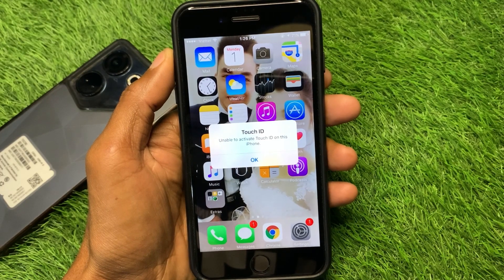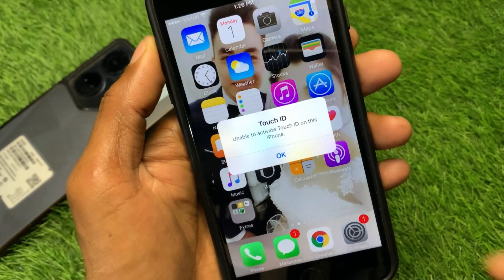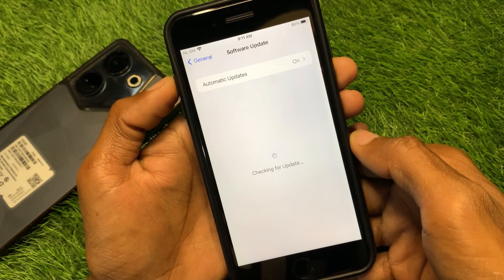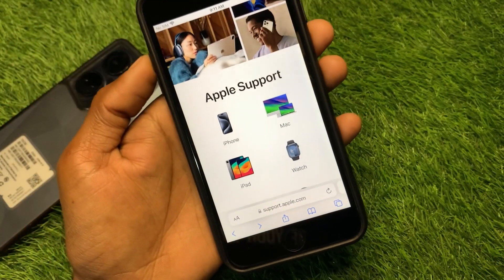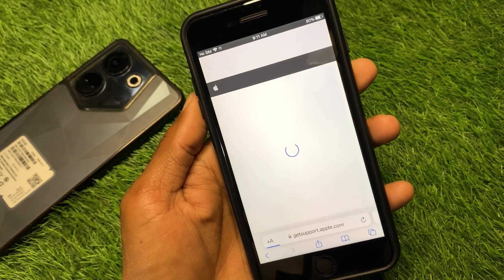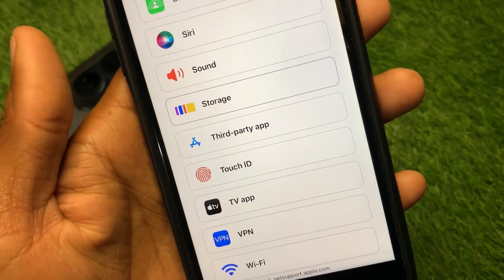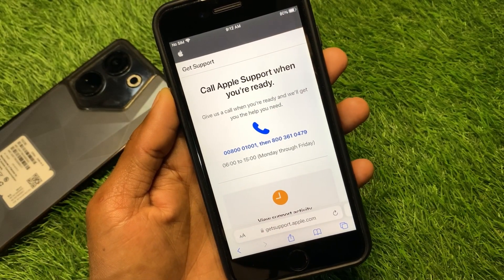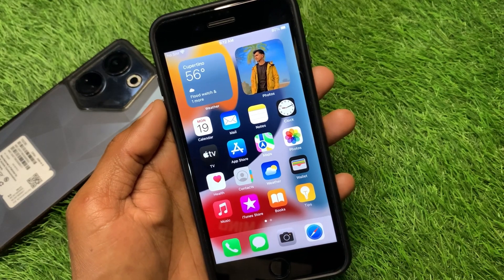Fixed✅: Unable to Activate Touch ID On This iPhone | iPhone 6/7/8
In this video, I will help you to fix unable to activate touch id on this iphone. Please watch till the end.

Fixed✅: Unable to Activate Touch ID On This iPhone | iPhone 6/7/7plus